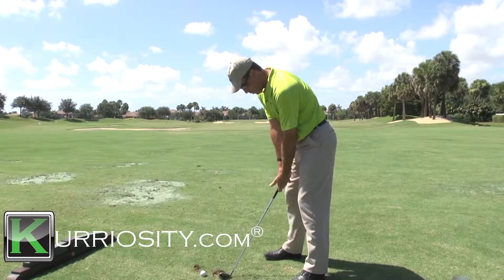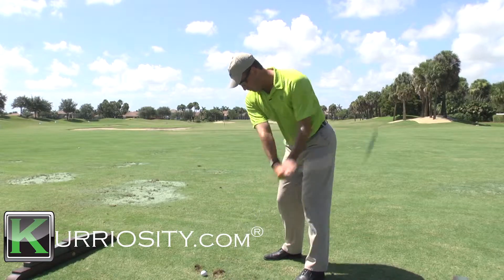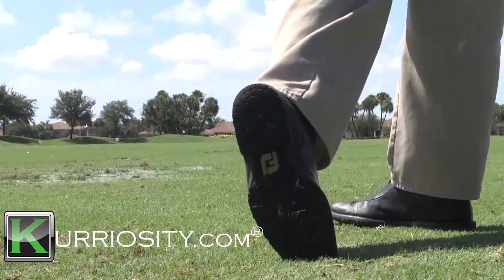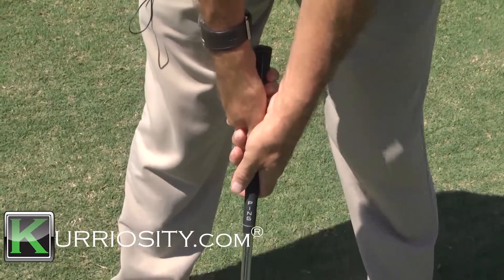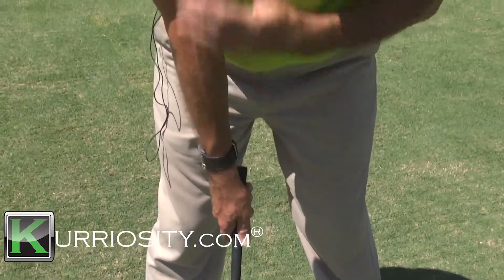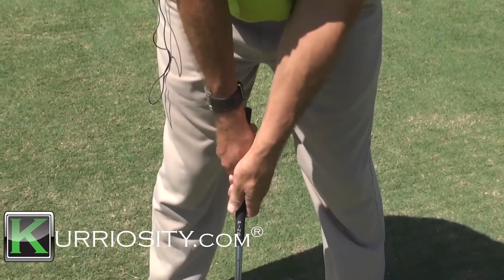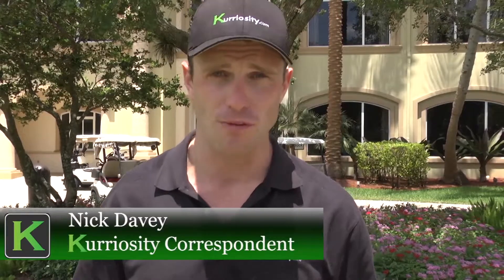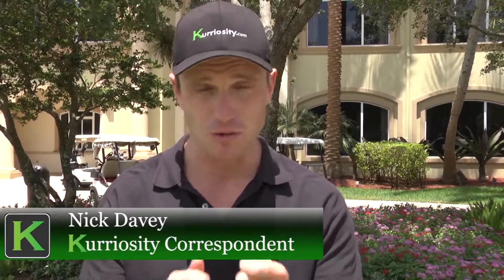How to Improve your Golf Swing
Instructional video on the fundamentals of Golf.
Kurriosity Korrespondent Nick Davey takes on one of the worlds favorite past times- Golf. Mike Rochford shows Nick the fundamentals of the sport and much more in this weeks video.